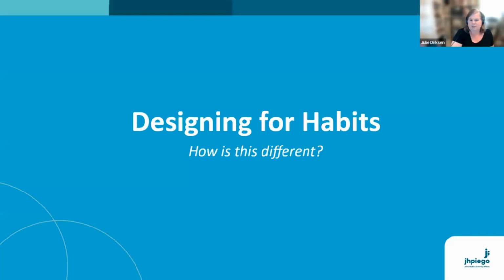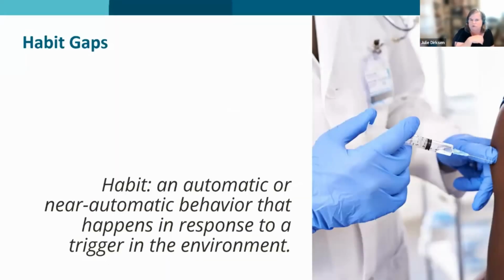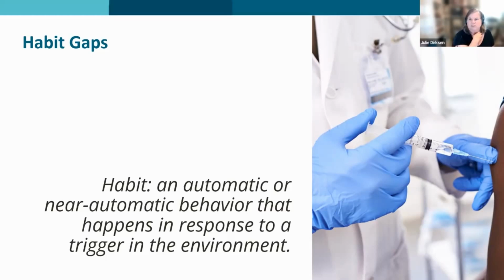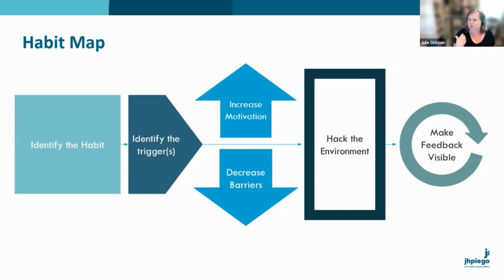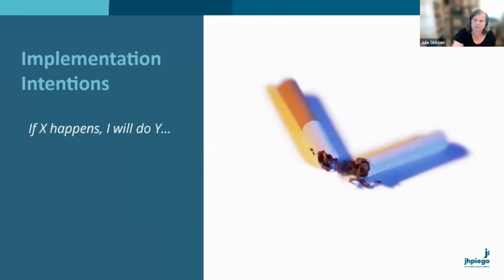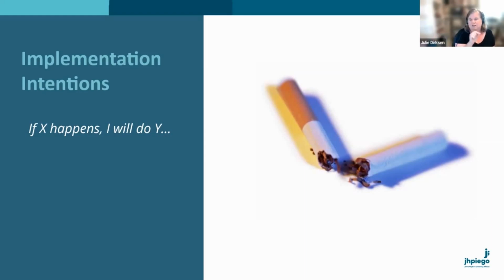Designing for Habits